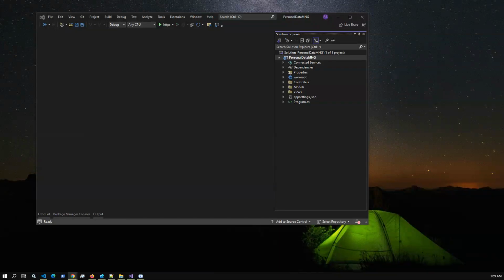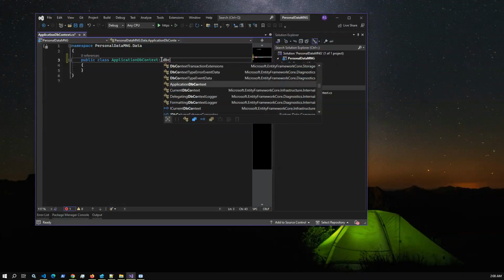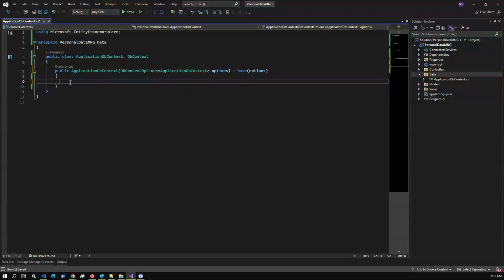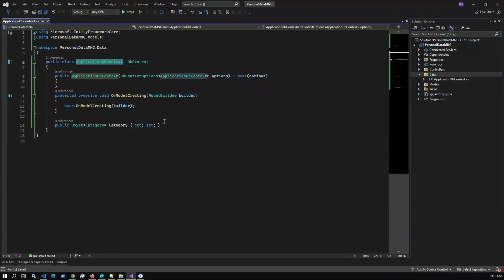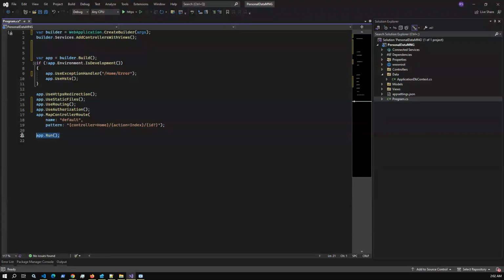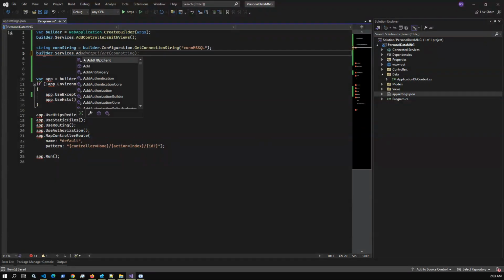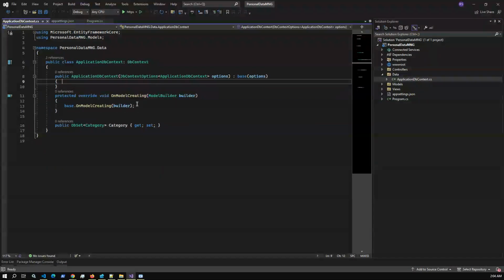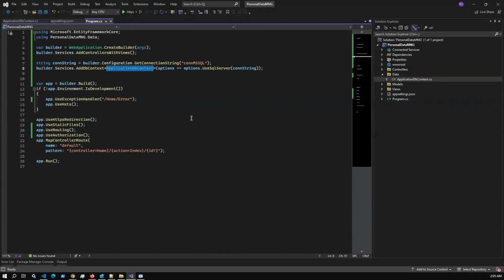ASP.NET Full Stack Development Series | L04 Entity Framework Core Add DB Context